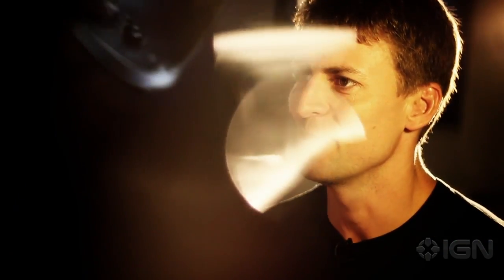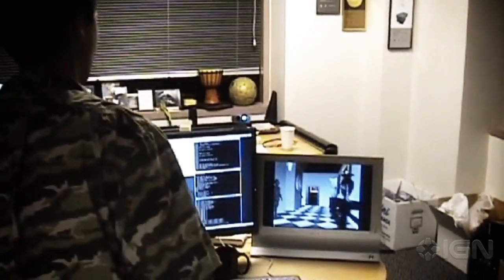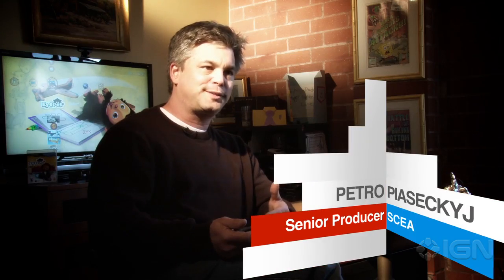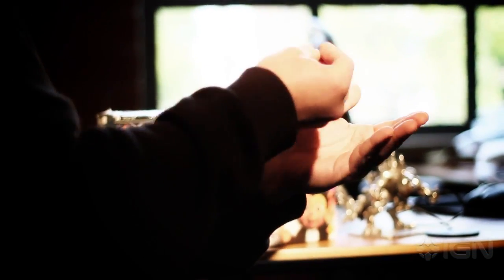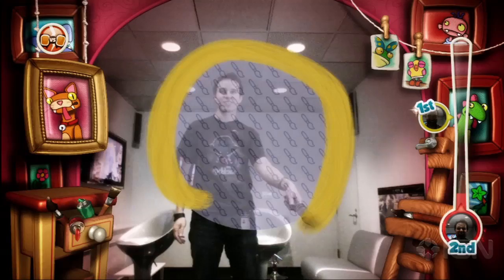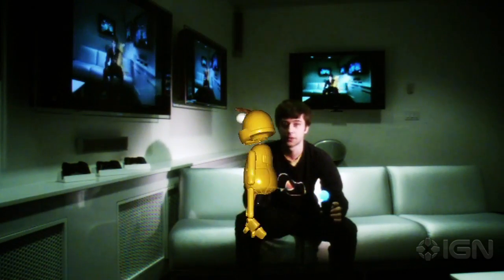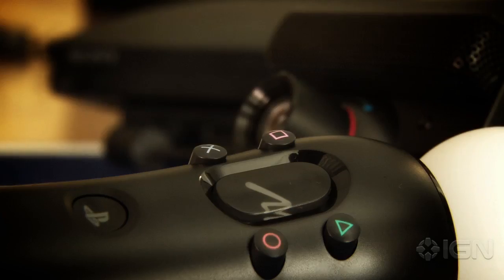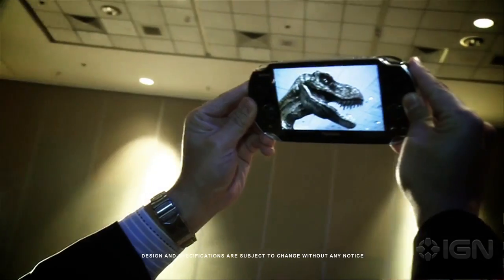Augmented Reality Gaming - PlayStation Exclusive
See the Sony history of bending the barriers between reality and the virtual world in this video from the PlayStation Blog featuring augmented reality tech.